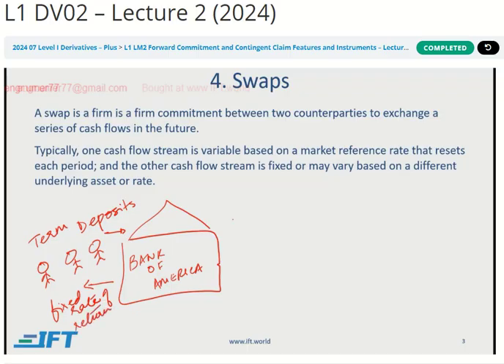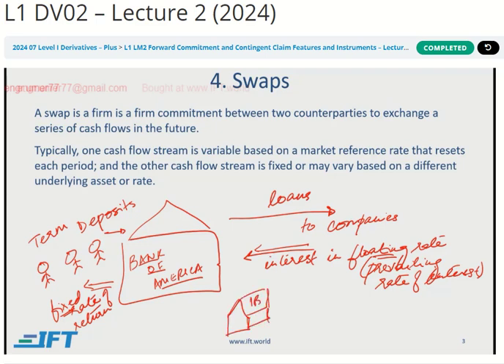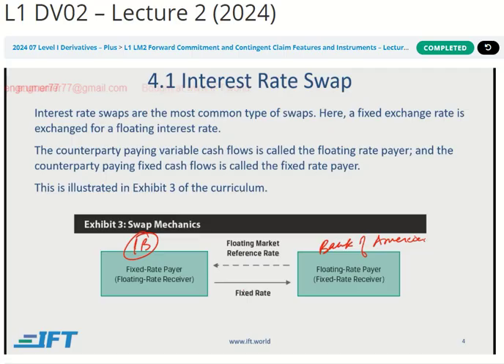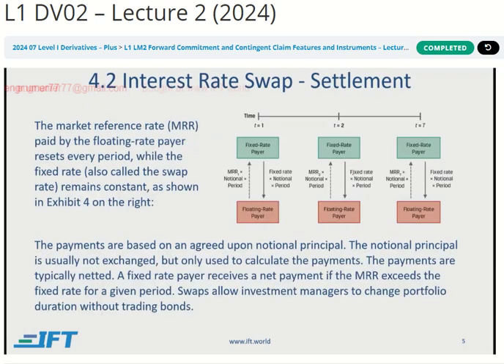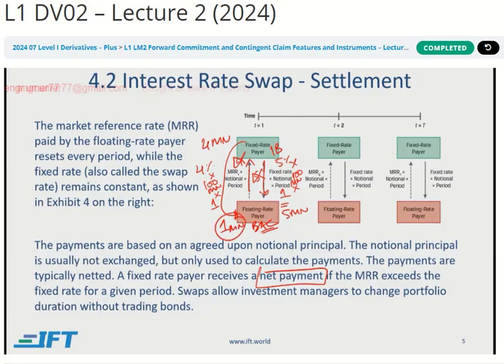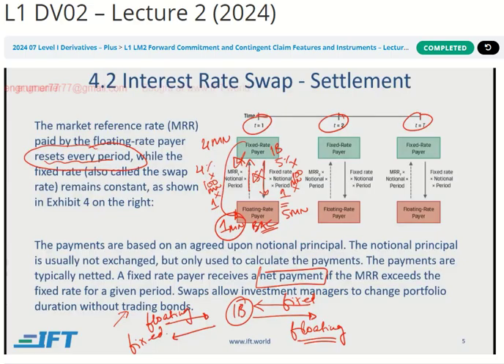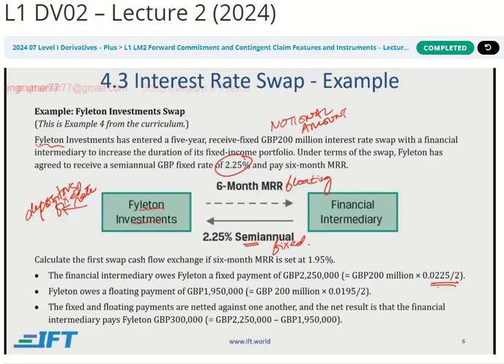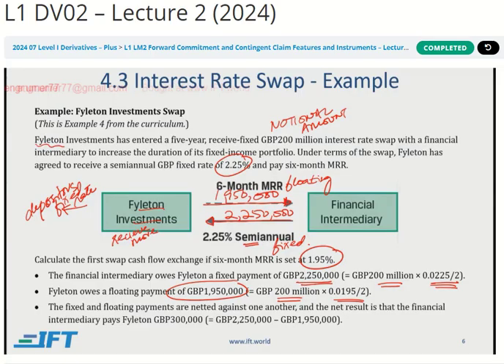Module 08 | Chapter 02 | Derivatives: Forwards, Futures, Swaps & Options | V03 IFT Lecture 2